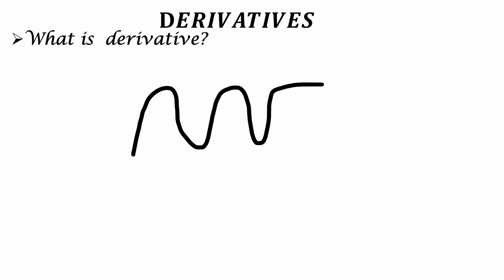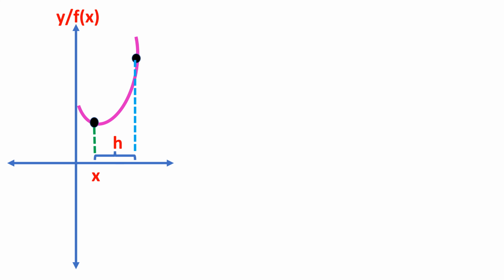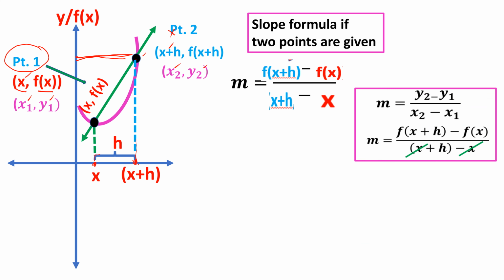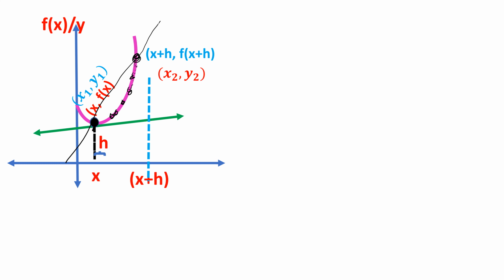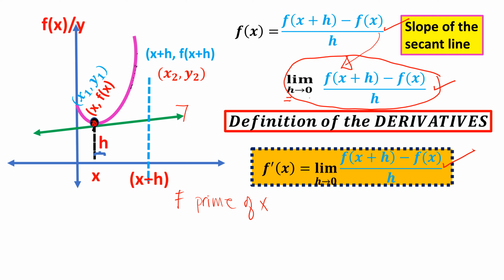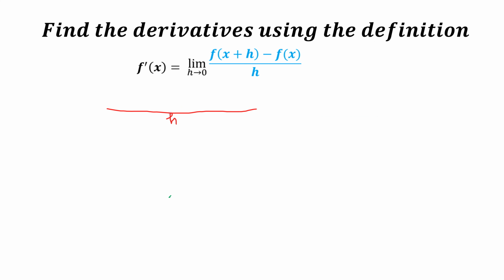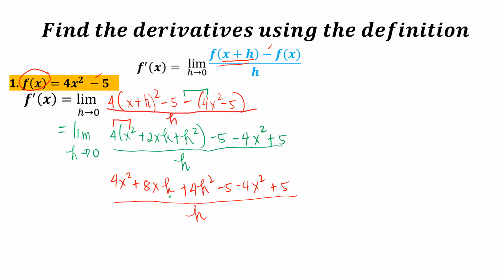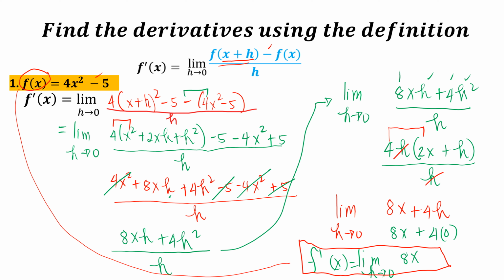DERIVATIVES PART 1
DERIVATIVES USING THE DEFINITION